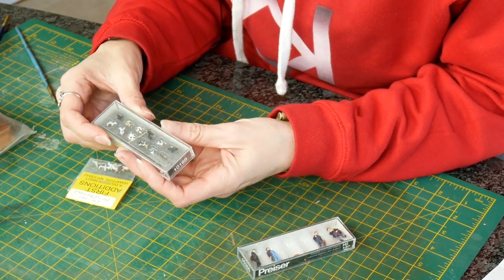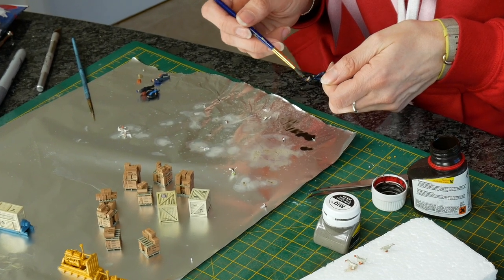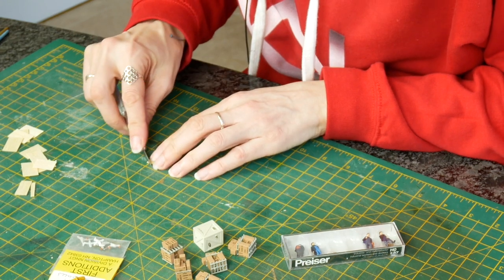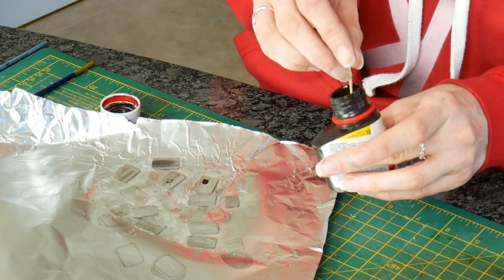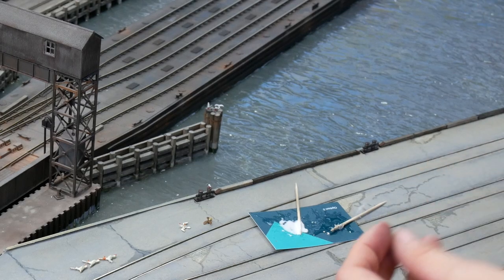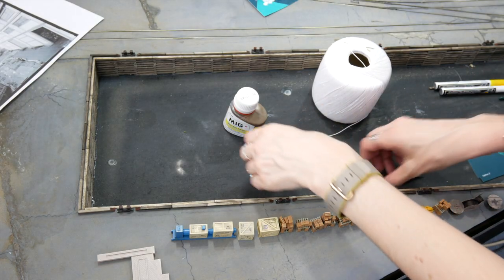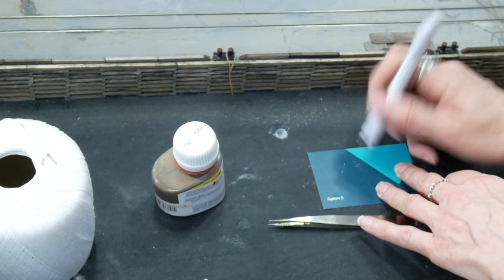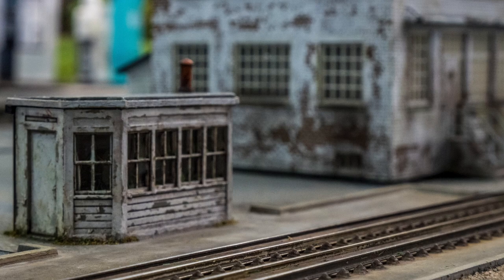How to Model Dock Details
Docks are full of interesting details from cargo to birds and people to patches.  This video looks at a few interesting and easy to model details you can add to a dock scene.

Materials

The Amazon links are all items I have either bought or bought something similar for myself. Every little helps!

First Additions HO Seagulls - 530-221
Preiser Birds - 10169
Preiser Industrial Workers and Dockers - 10350
Life-Like crates, engines, etc - now out of production although multiple manufacturers make similar products
Bachmann Branchline 44-504 Cable Drums
Wood Veneer (I bought a selection pack off Amazon but there are many suppliers) 0.5-0.7mm thick.
I used these but these are much cheaper!
North West Short Line Chopper
Dark India Ink in Isopropyl Alcohol wash - 3 teaspoons of ink to 1 pint of alcohol
Mig Productions Neutral or Dark Wash - or any other suitable coloured wash by Ammo by Mig or AK Interactive will do
Mig Productions Pigments - Industrial City Dirt - P039 - again Mig and AK do similar products
Fishing Line - clear
Cyanoacrylate or Super Glue
CA accelerator
White Tacky Glue or any PVA glue
White cotton thread - fairly thick
Woodland Scenics Road Striping Pen

Index

00:15 Real World
00:45 Method
19:22 Final Result
22:50 Mini Kathys

We are a participant in the Amazon Services LLC Associates Program and the Amazon EU Associates Programme, affiliate advertising programs designed to provide a means for us to earn fees by linking to Amazon.com, Amazon.co.uk and affiliated sites.